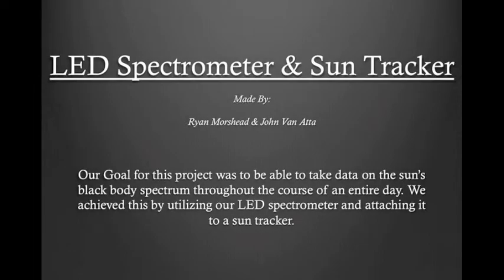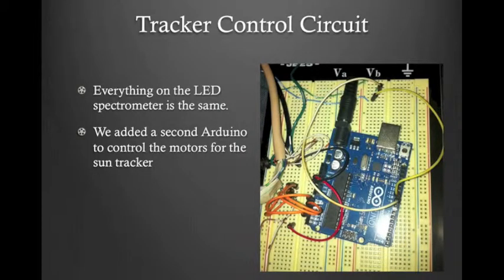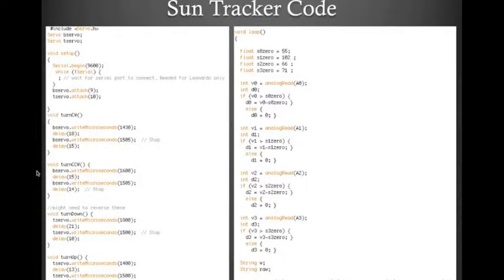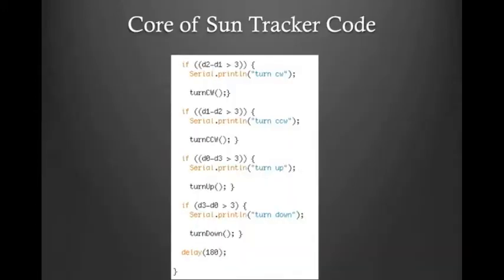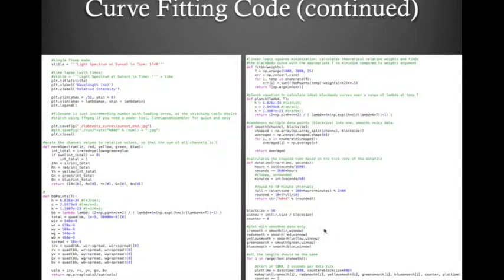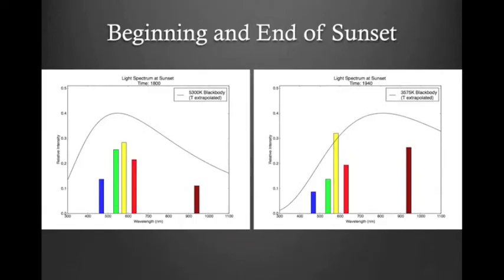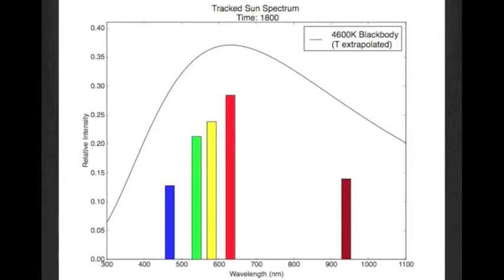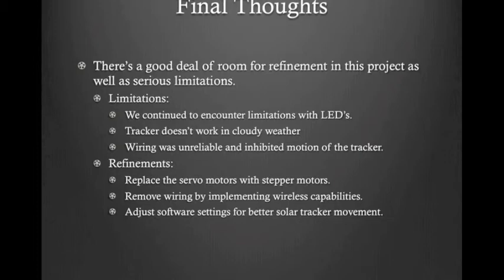LED Spectrometer & Sun Tracker